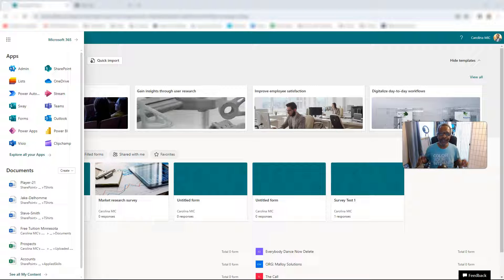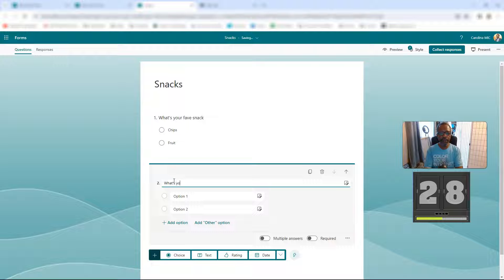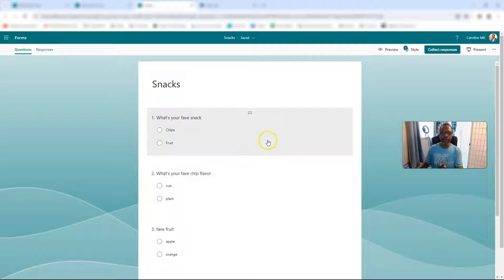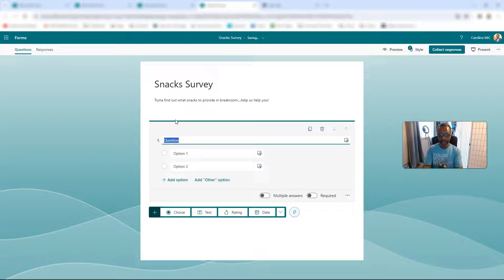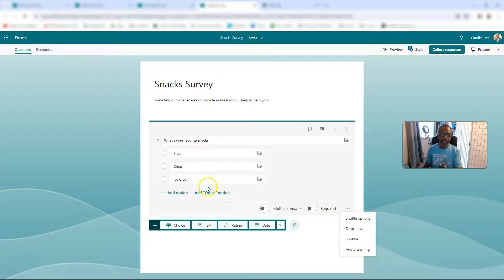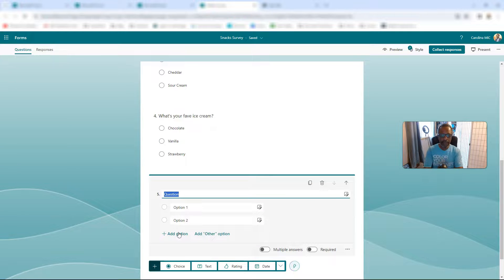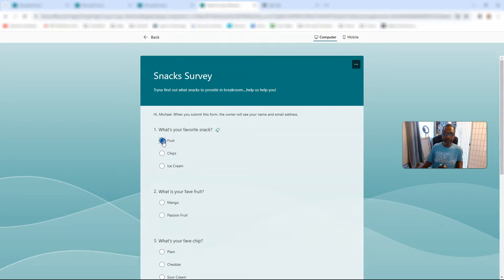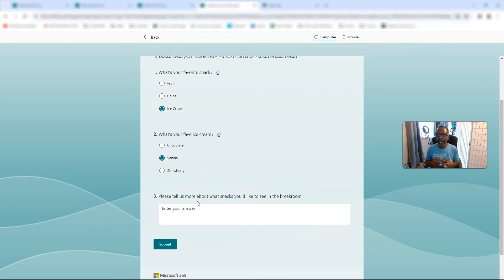Master Microsoft Forms: Easily Hide Questions Using Branching | Step-by-Step Guide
Learn how to make your Microsoft Forms smarter by hiding questions based on user responses using branching! This step-by-step tutorial shows you how to create more dynamic and user-friendly forms in Microsoft 365. Perfect for surveys, quizzes, and feedback forms.

🔹 What You'll Learn:

How to set up branching in Microsoft Forms
Ways to improve form efficiency and user experience
Practical tips for building smarter surveys

Chapters
00:00 - Intro
00:31 - Quick run down - Branching
02:50 - Step by Step Guide to Branching
07:20 - Outro and Call to Action